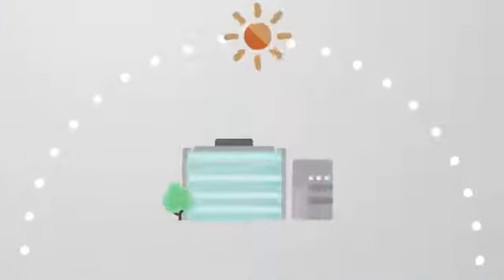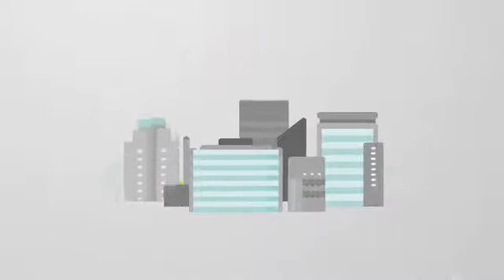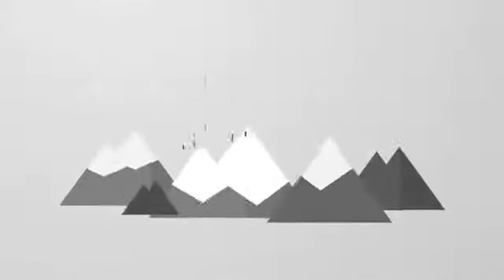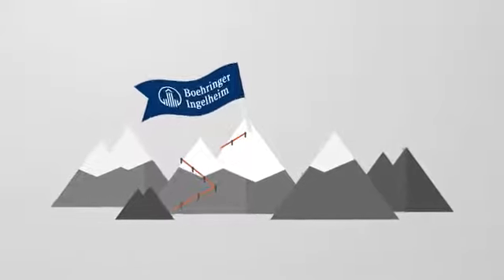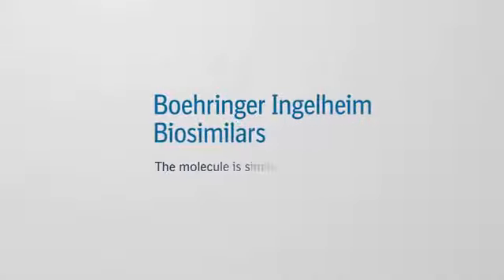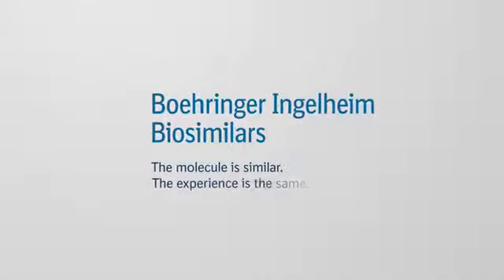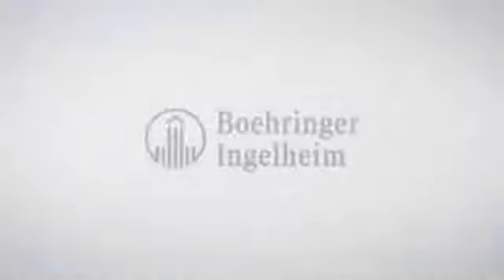Biosimilars Motion graphic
medical company video